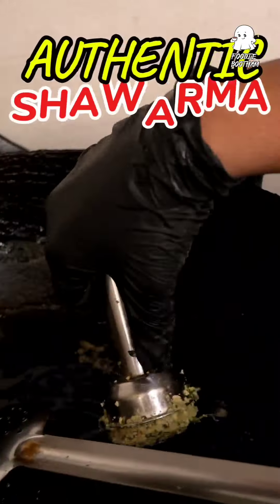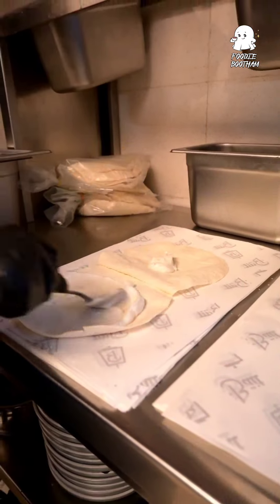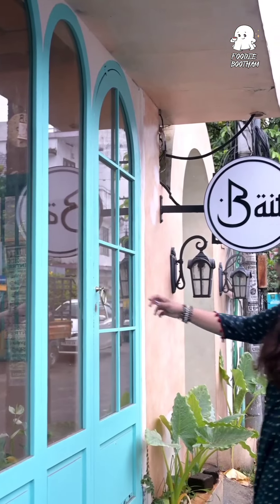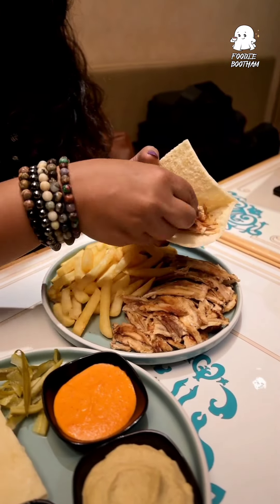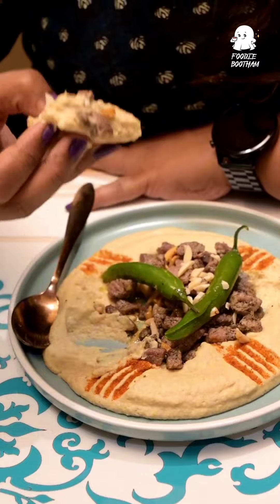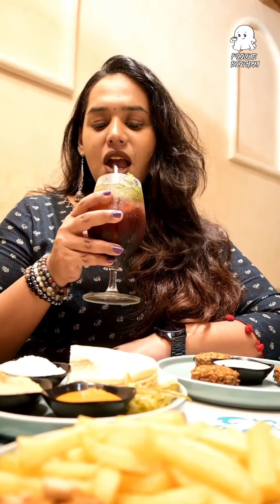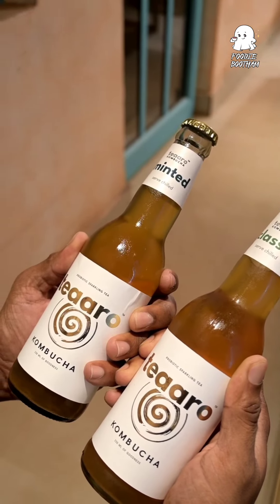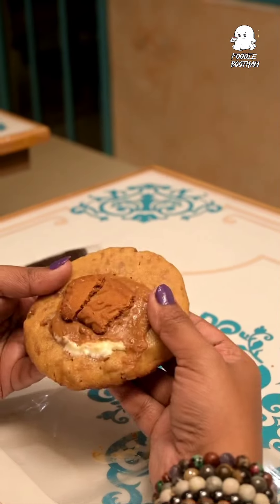Authentic Shawarma in Thiruvananthapuram!!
Let's experience High Quality Authentic Shawarmas in Thiruvananthapuram along with their yummy Hummus with Beef, Falafel, Signature Drinks and lots more ! 😍
We loved the ambience and food so much! We'll be visiting again super soon. ❤️